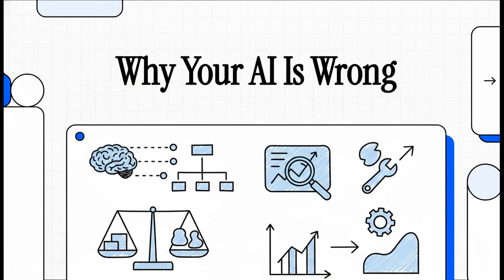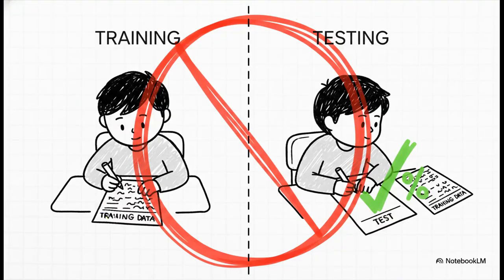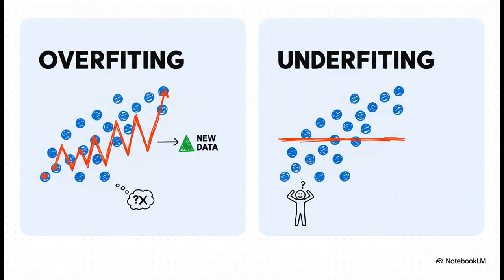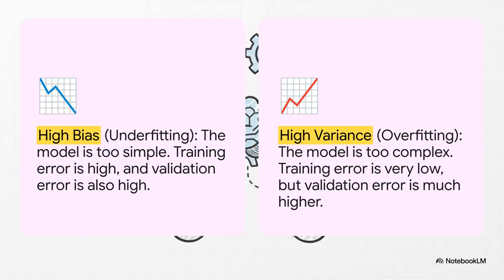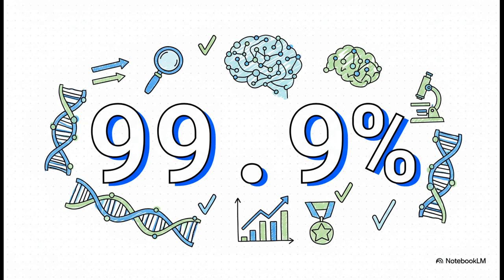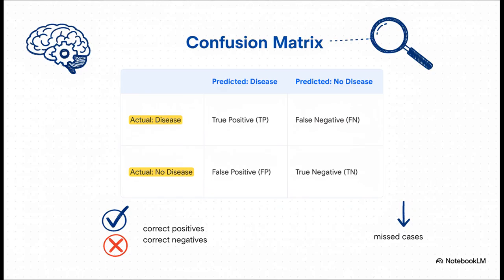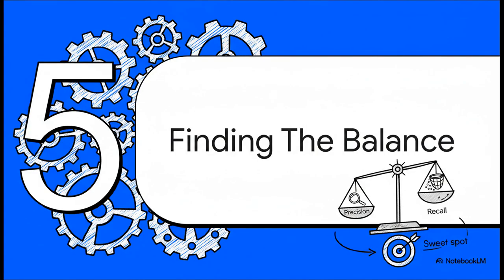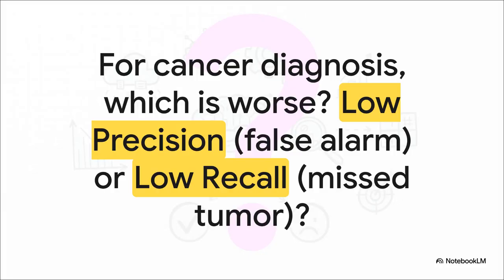Machine Learning course - episode 8 - (evaluation)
This video focuses on Model Evaluation, a critical stage in building reliable machine learning systems. It explains how to properly assess model performance using train, validation, and test splits, and how these sets are used for model selection and hyperparameter tuning. The lesson covers bias–variance analysis, learning curves, and practical diagnostics to decide what to try next when a model underperforms. It also introduces evaluation metrics for classification problems, including accuracy, precision, recall, F1 score, confusion matrices, and precision–recall curves, with special attention to skewed datasets and real-world decision trade-offs